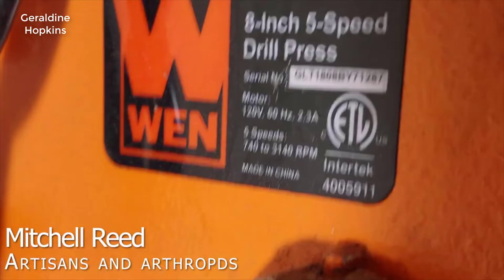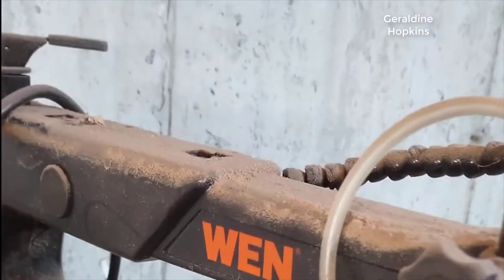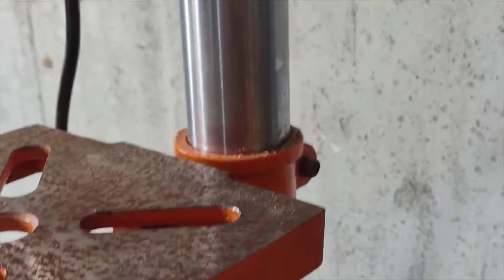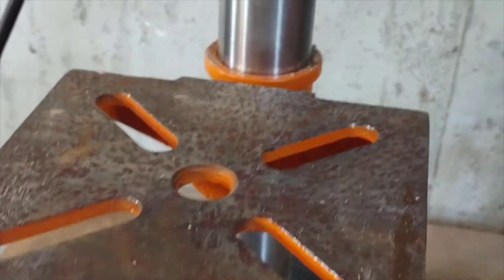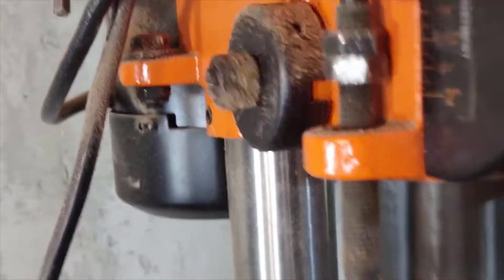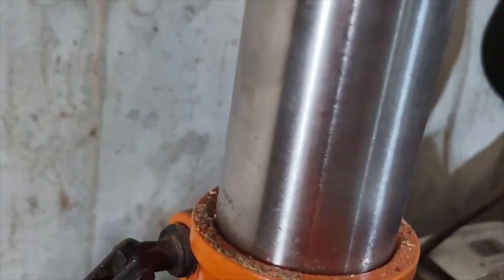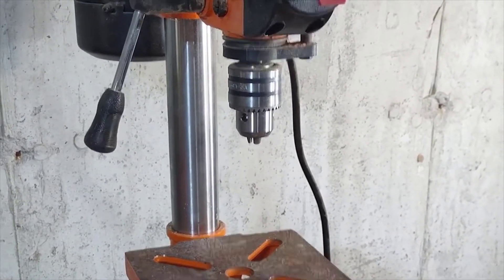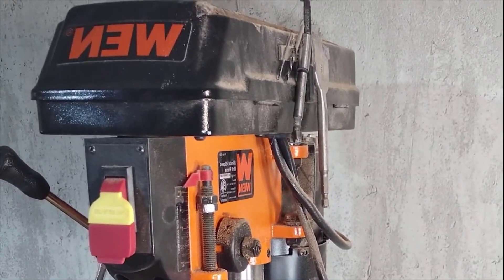WEN 4208 Drill Press - Review 2022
[WEN 4208T 2.3-Amp 8-Inch 5-Speed Cast Iron Benchtop Drill Press]
+ Features a 2.3A induction motor, an 8-inch swing, and a 2-inch spindle travel

+ Includes a 1/2-inch keyed chuck and onboard key storage

+ Operates at 5 different speeds: 740, 1100, 1530, 2100, or 3140 RPM

+ 6.5 by 6.5 inch height adjustable worktable bevels up to 45 degrees in each direction

+ Measures in at 23 inches tall with a 7 by 11-inch base